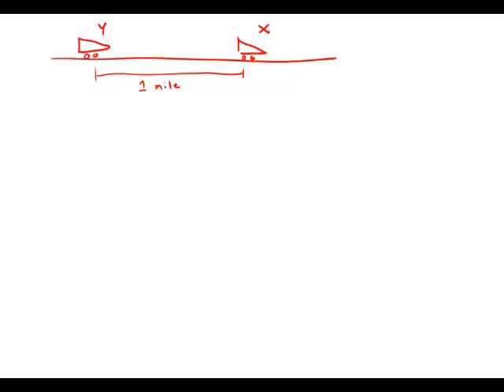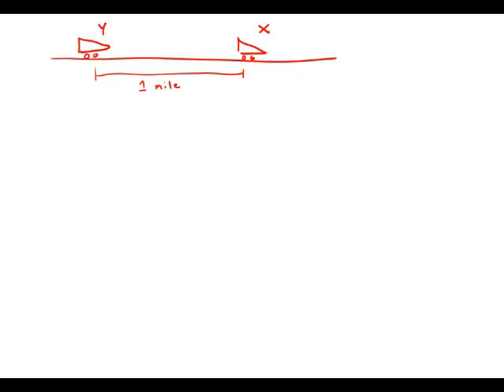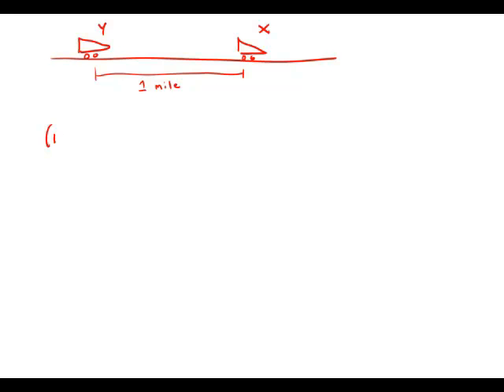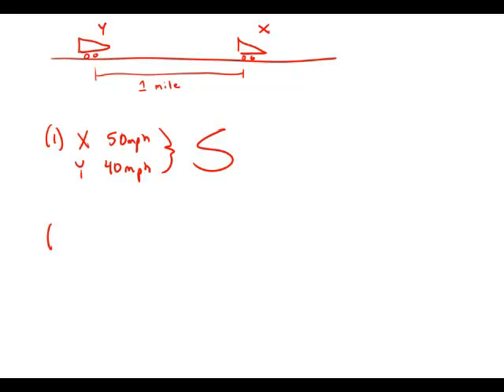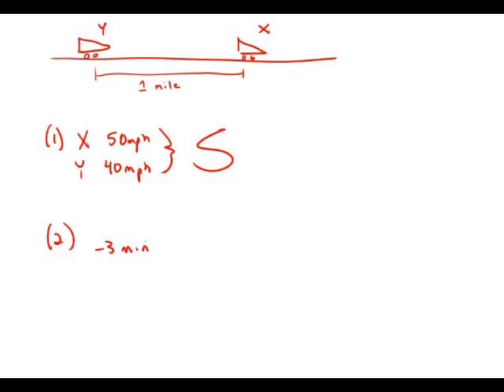GMAT Official Guide 13: Data Sufficiency 106